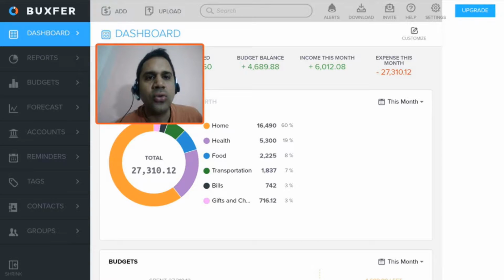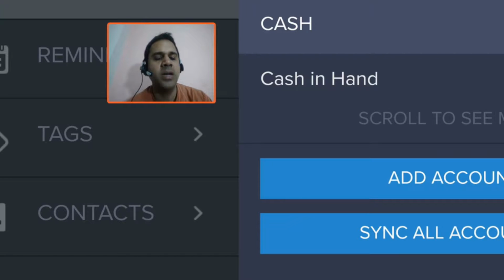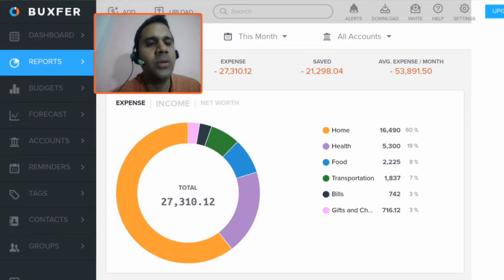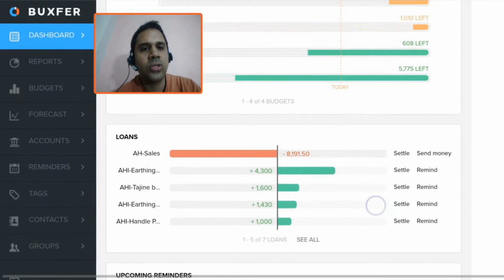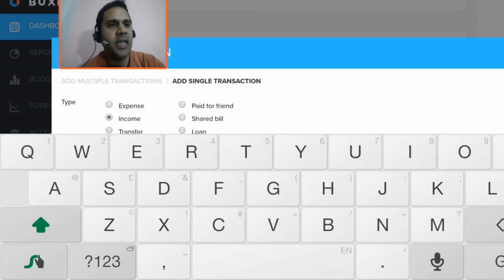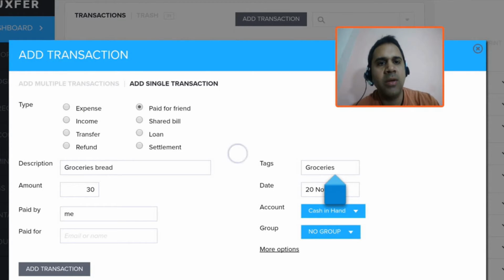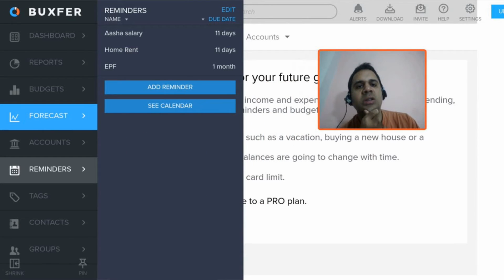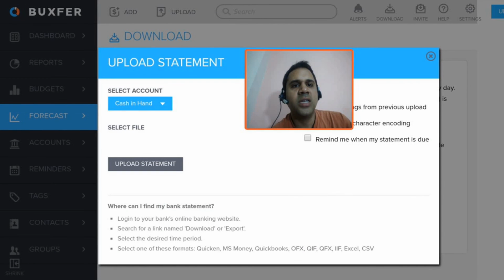Buxfer- Best Free Online tool for managing your Finance or Expense or Money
Get Free Buxfer Account

Buxfer helps you see all your accounts at one place, understand where your money goes, reduce unwanted spending, and save for future goals.

Buxfer is online money management software for personal finance, account aggregation, budgeting, bill reminders and forecasting.